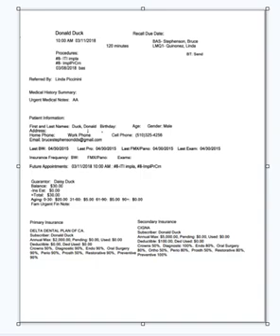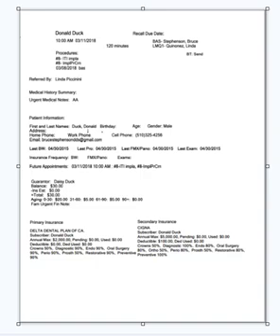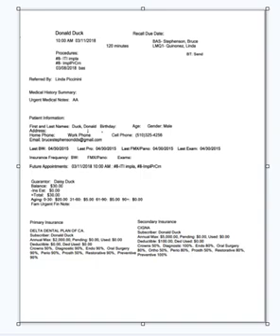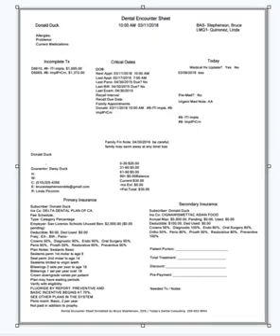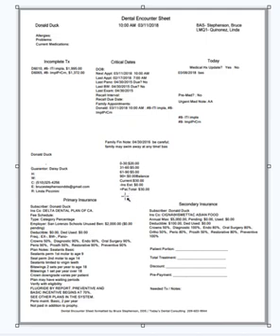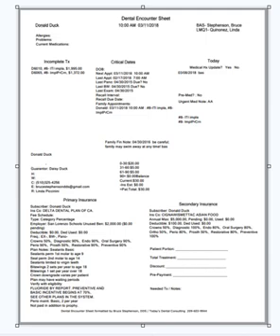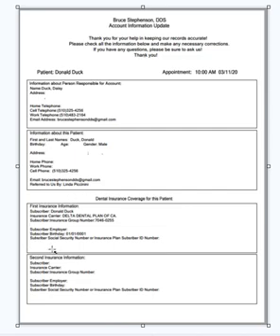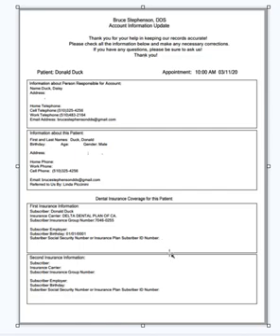Routing Slip Options for Open Dental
Using Open Dental routing slips to organize the day, find hidden production and increase collections